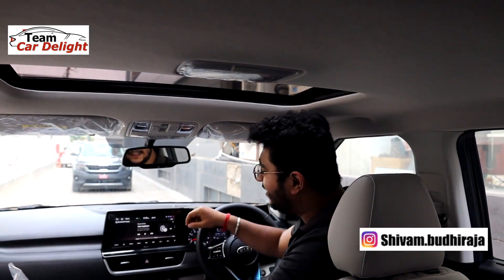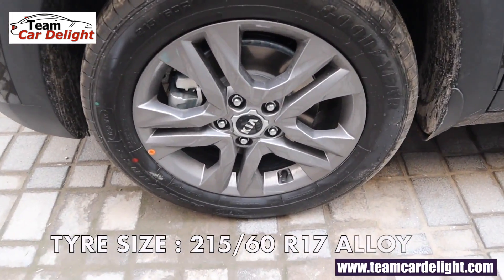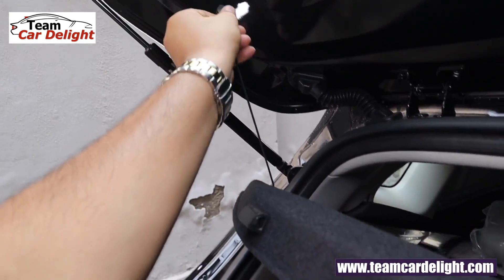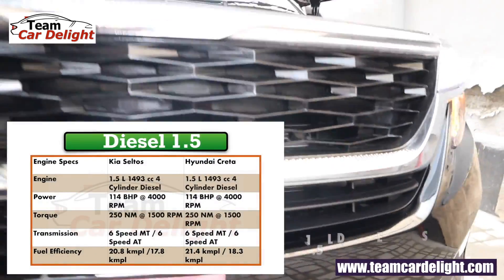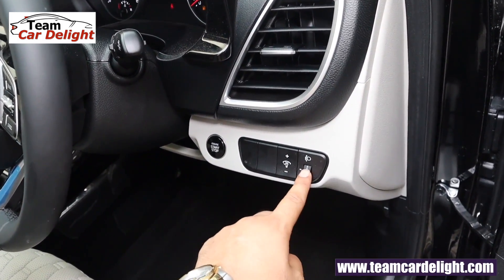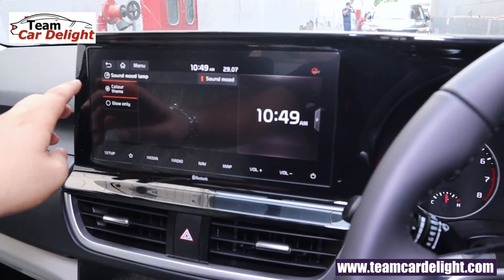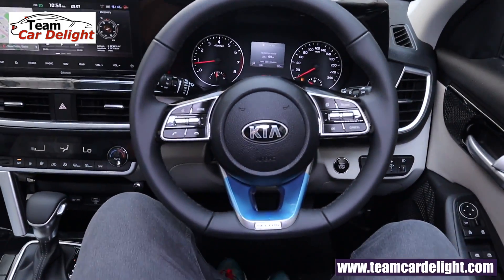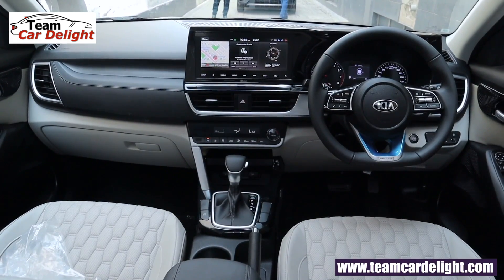Kia Seltos HTX 2021 - Detailed Review with On Road Price | Petrol | Diesel | IVT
Kia Seltos HTX Model Review in Hindi, Price, Interior, Sunroof, Mileage, New Features, 1.5 G Petrol, 1.5 Diesel, Dimensions, Specs, waiting period, discounts and all other details are covered in this video

2020 Kia Seltos HTX Petrol Manual is priced at Rs 13.34 Lakhs while HTX CVT costs Rs 14.34 Lakhs and D MT carries a price rate of Rs 14.44 Lakhs (Ex Showroom).

Seltos HTX Petrol makes 113 BHP and 144 NM with fuel efficiency ranging between 16.5 and 16.8 kmpl while with diesel ARAI fuel economy is 20.8 kmpl for manual transmission.

Updated Kia Seltos HTX variant gets a number of features from top end variant HTX Plus including sunroof, LED cabin lamp, Creta like horn, push button start, smart keys, metal scuff plates and others. It has lost dual tone colour options with the mild facelift.

This is the top selling and most value for money model of Kia Seltos SUV.

Top Features of 2020 Seltos HTX trim are LED headlamps, 10.25-inch touchscreen infotainment system, sound mood lighting, auto foldable ORVMs, 17-inch alloys, tilt and telescopic steering, UVO Connect, Cruise Control among others.

Kia Seltos HTX Colour Options: Intense Red, Glacier White Pearl, Steel Silver, Gravity Gray, Intelligency Blue, Punchy Orange, Aurora black pearl.

Must have accessories for this car: